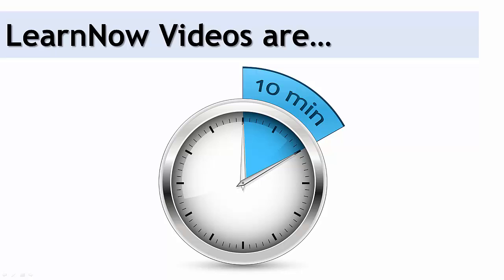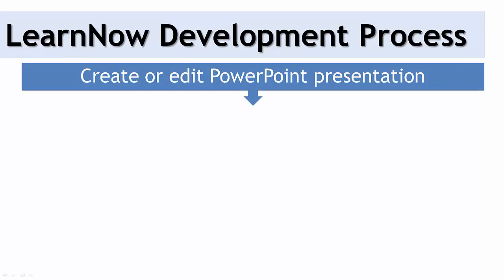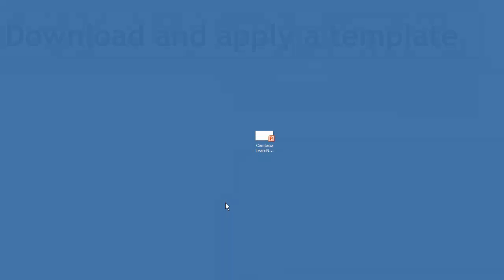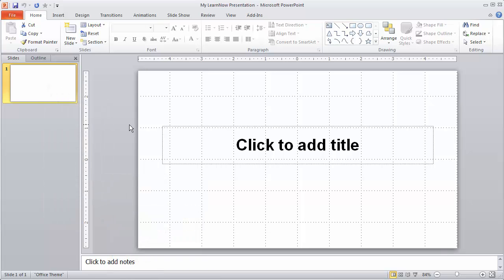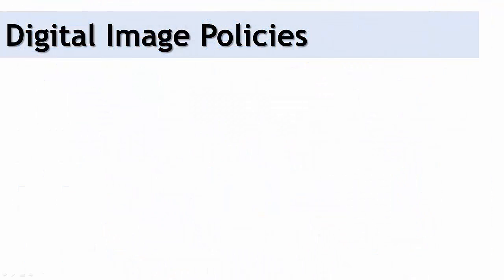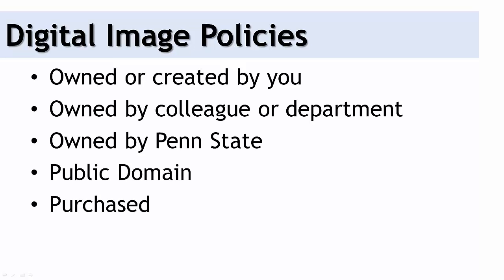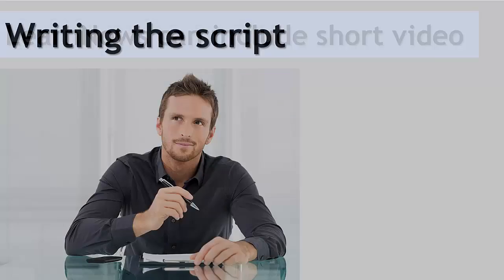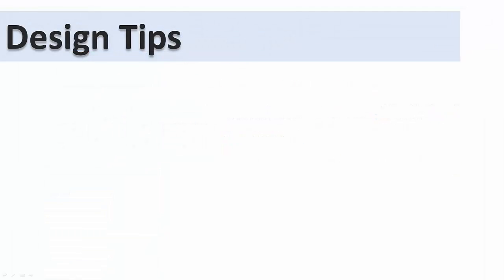Planning and Writing a LearnNow video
LearnNow videos are different than in-person presentations. Learn how to create and edit your presentation so you can deliver clear content in a conversational tone using a short video with a PowerPoint presentation at its backbone.